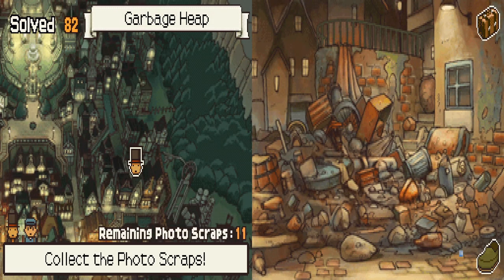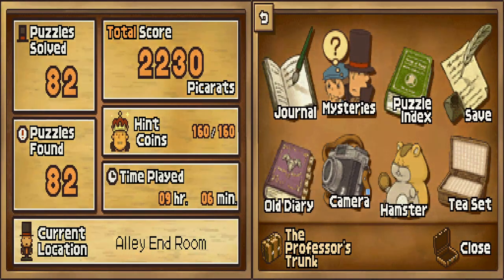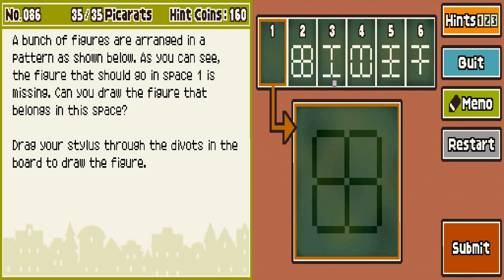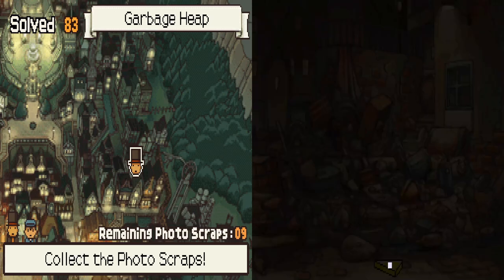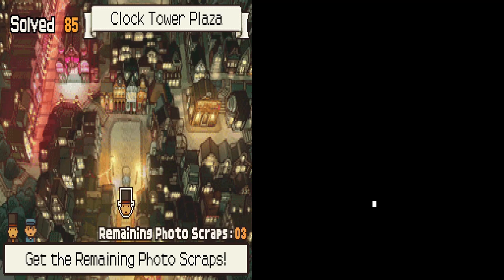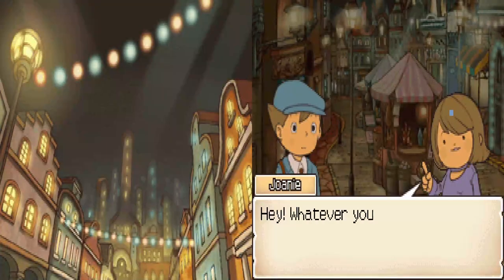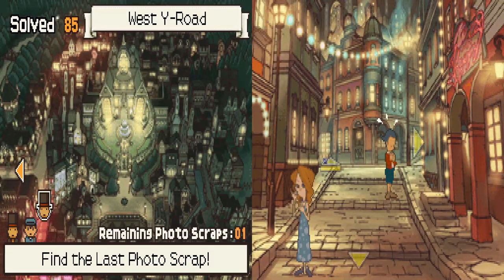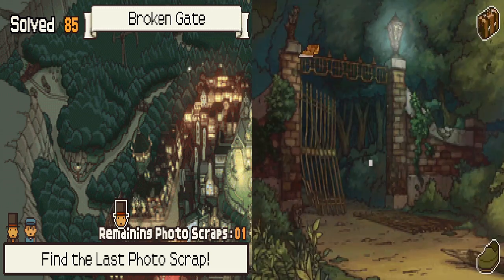Scraps - Professor Layton and the Diabolical Box 100% Playthrough |23| Void Ink Plays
After some pain, we finally repair the photo, not Player 2's audio though...that's broken.
Professor Layton and the Diabolical Box Part 23
Our two gentlemanly lads are back again, this time an evil box that kills people is on the chopping block. Will we solve the mystery?
Professor Layton and the Diabolical Box, known in Australia and Europe as Professor Layton and Pandora's Box, is the second game in the Professor Layton series by Level-5. It was followed by a third game, Professor Layton and the Unwound Future. The game follows Professor Layton and his self-proclaimed apprentice Luke as they travel cross-country by train to solve the mystery behind a mysterious box that is said to kill anyone who opens it. An enhanced mobile port of Diabolical Box, subtitled "HD for Mobile", was released on December 5, 2018.
professor layton,layton,level-5,diabolical box,pandora's box,puzzle game